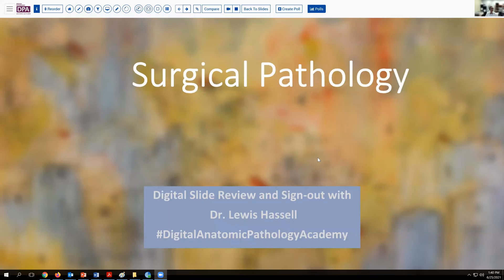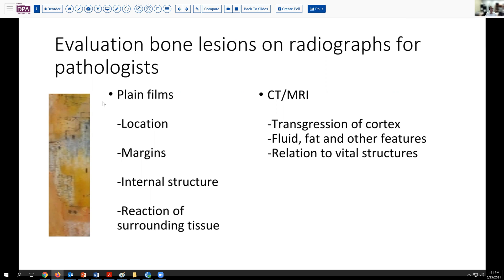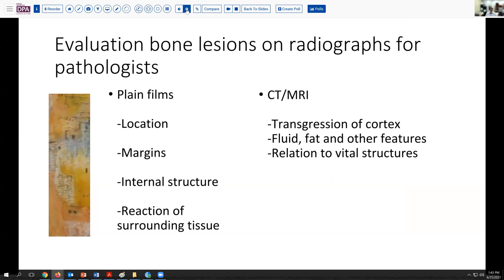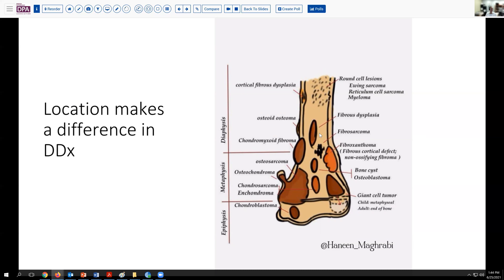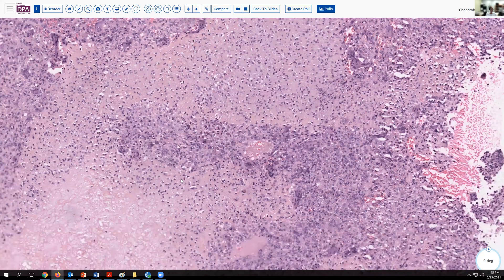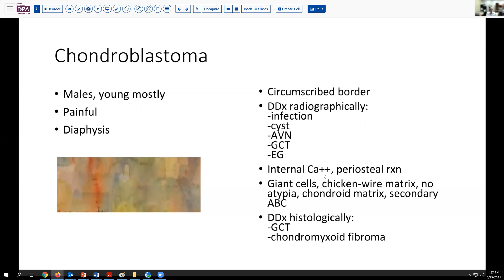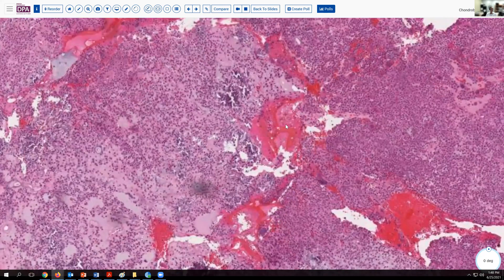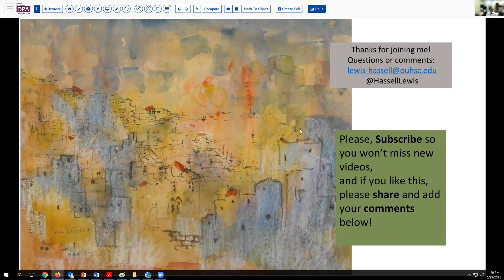Chondroblastoma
Case presentation of knee pain in a young man provides a long differential, and the radiographic and histologic considerations are covered.